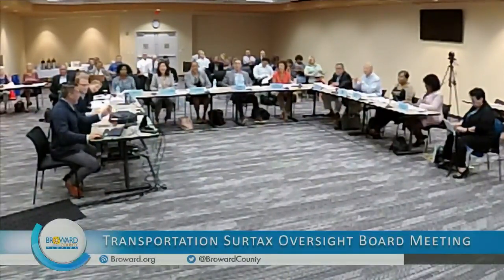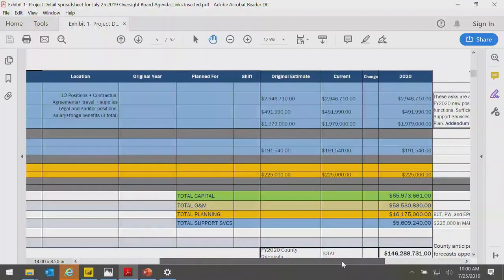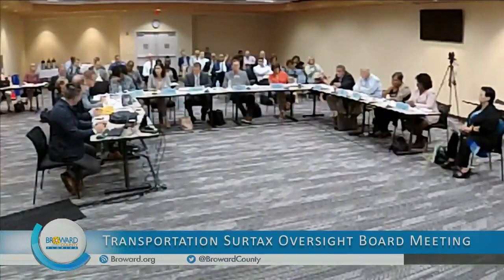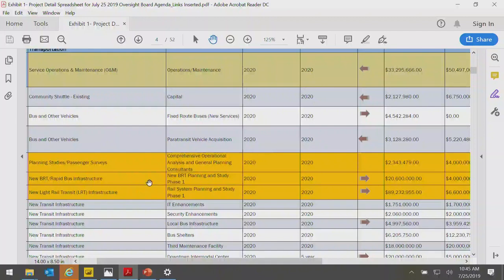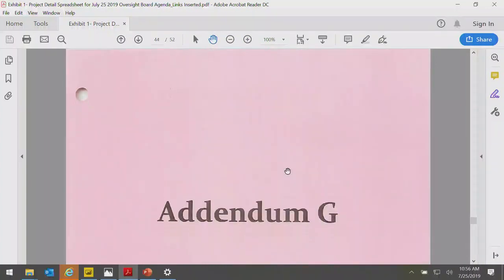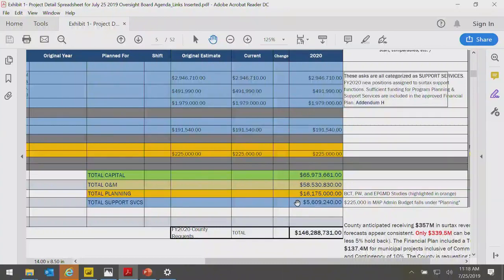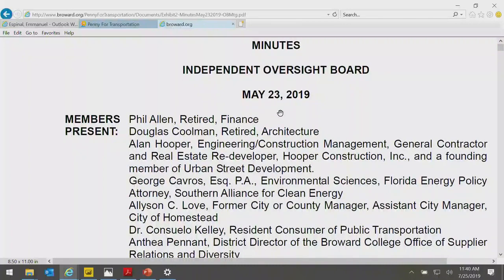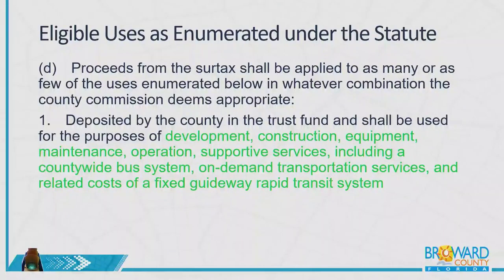Transportation Surtax Oversight Board Meeting - July 25, 2019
Traffic Management Center, 2300 West Commercial Blvd, 2nd Floor

Independent Transportation Surtax Oversight Board
The Independent Transportation Surtax Oversight Board (“Oversight Board”) is created by the County Code of Ordinances, Title V, Section 31½-75.

Mobility Advancement Program Metrics (PowerBI), Lenny Vialpando
Project Detail Spreadsheet, FY 2020 Budget (Exhibit 1)

🚦MAP Broward - The Mobility Advancement Program🚦
Broward County has a detailed, 30-year Mobility Advancement Plan to implement the local 1% Transportation Sales Surtax approved by voters in November 2018: Penny for Transportation. The Plan is designed to reduce traffic congestion, improve roads and bridges, enhance traffic light timing, develop safe sidewalks and bike paths, expand mass transit, fully fund special needs/on-demand services, fully fund community shuttles, connect multi-use paths, enhance school safety zones and fund a variety of city transportation projects.

🚦MAP Broward - The Mobility Advancement Program, describes all elements of the 30-year project-based plan including transportation, public works, municipal projects, innovation investments, planning, operations, maintenance, and administrative support services used to operationalize the Program.

🚦MAP Broward continues to improve Broward’s economy by generating revenues and enhancing our transportation infrastructure. Over the 30-year period, we will continue to see roadway improvements, lighting and drainage projects, transit service enhancements, and various data and technology research and transportation-related studies to allow the County to invest in transportation technology and innovation.

New projects are also a significant element of the plan, with over 800 county and municipal projects approved since April 2019. A full transit systemwide study is underway, looking at existing service, while also evaluating premium transit investments like express bus service and rail.

The 30-year transportation surtax program goals are as follows:
1️⃣ Create Connectivity
🚥 Vehicle-to-Infrastructure connectivity
🚥 Reduce information “silos”
🚥 Robust public engagement
🚥 Multi-agency coordination
🚥 Wayfinding improvements
🚥 Open, transparent communication
🚥 Reduce gaps in facilities (pedestrian, bicycling, and roads)
🚥 More options to connect to Public Transit
🚥 Fiber Optic Network for mobility innovations

2️⃣ Improve Transit Service
🚥 Fully-fund existing capital and operating costs of Municipal Community Shuttles
🚥 Fund justified expansion and new Community Shuttle service
🚥 Fully-fund improved levels of Paratransit
🚥 Sustainable, low/no emission services
🚥 Improved amenities on fixed routes
🚥 Enhance safety, reliability, and accessibility
🚥 Premium transit investments

3️⃣ Traffic System Management
🚥 Intersection Improvements
🚥 Traffic light synchronization
🚥 Road widening
🚥 Increase traffic flow and reduce bottlenecks
🚥 Traffic calming and safety elements
🚥 Evaluate utilization of multimodal facilities

4️⃣ Enhance Multimodal Options
🚥 Improve safety of multimodal travel options
🚥 Expand facilities for walking, bicycling, transit, and micromobility
🚥 Innovative technologies for pedestrian-scale safety analyses

5️⃣ Economic Development and Benefits
🚥 An overall program goal of 30% for local business participation benefits certified small businesses registered in Broward County. This ensures surtax dollars benefit local communities, businesses, and employment. Keeping local dollars working in our local economy!
🚥 A goal of $2.5B of leveraged funds from state and federal sources expands the resources available to invest in transportation initiatives, using a local dedicated source of revenue
🚥 Capacity building and technical assistance to assure small businesses are certified and can compete for surtax funding
🚥 Direct, indirect, and induced job creation in many sectors, including high-wage industries, anticipating 30,000 new jobs over 30 years
🚥 Promote employability and equity with apprenticeships and other programs directed at areas with high unemployment and under employment
🚥 Connect affordable housing to public transit to improve mobility access and affordability

The citizens of Broward County overwhelmingly decided that investing in the future of transportation is a community priority. Taking cues from other modern cities, Broward County is committed to build a cutting-edge system that is second to none and will elevate our quality of life and improve the experience of traveling in and around Broward County for residents and visitors.

Follow us @mapbroward